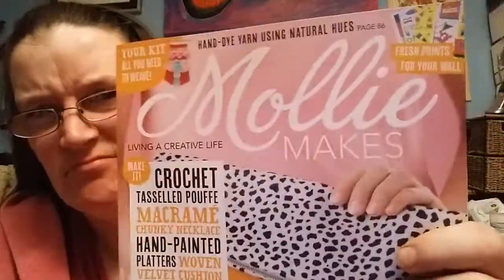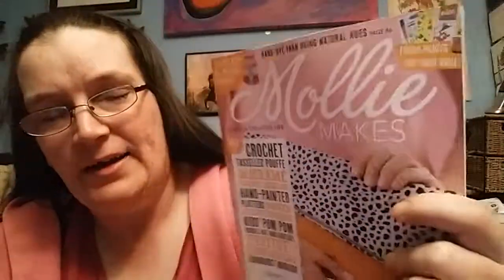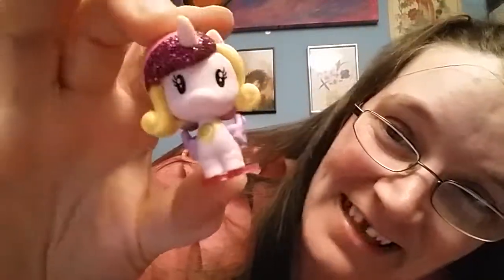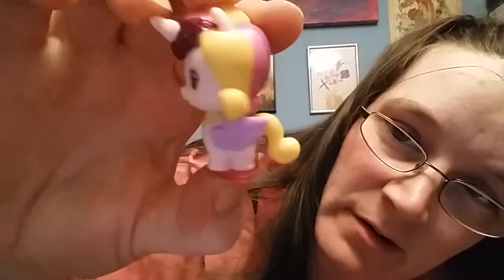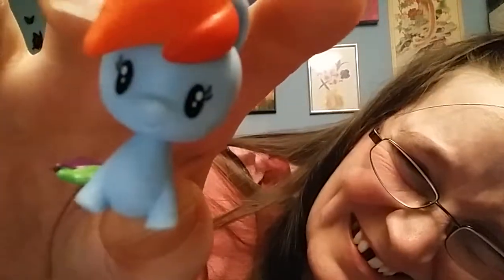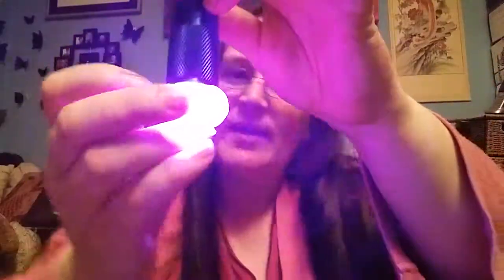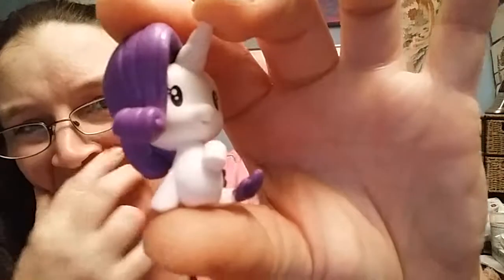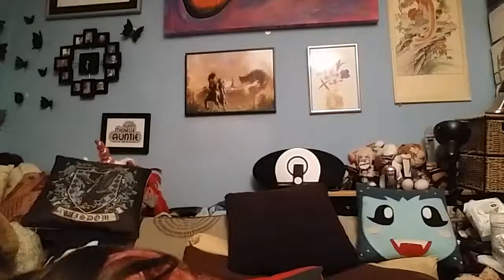365 Days: My inspired life - Day_257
What have you never tried that you just know you'd be good at?

For Christmas '16 I was given the tokidoki book 365 days.

This year I have decided to answer the questions that are asked within.

Please won't you join me on this journey. ☺